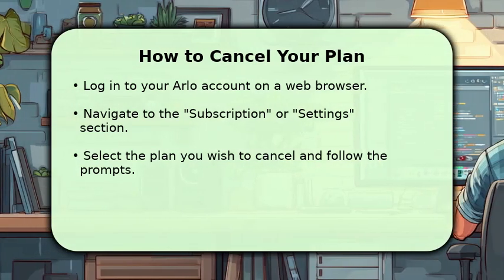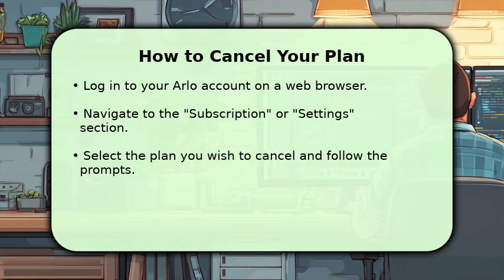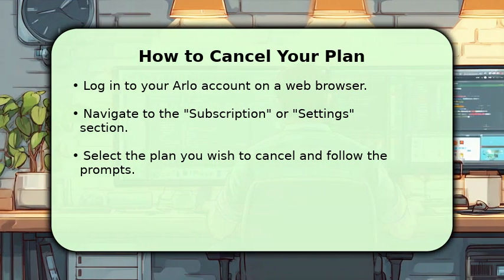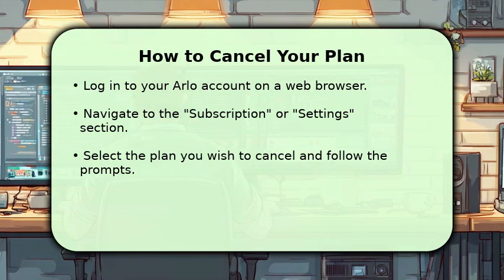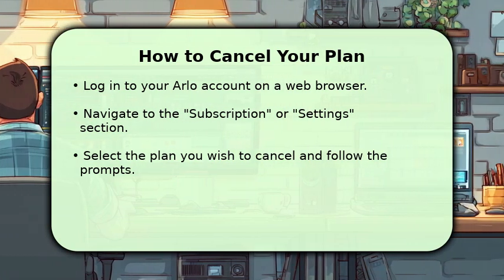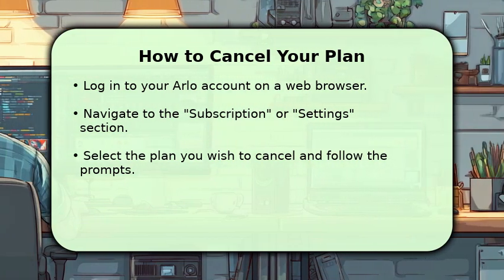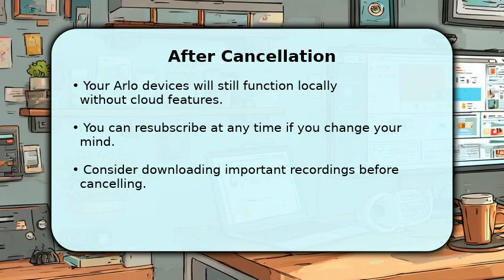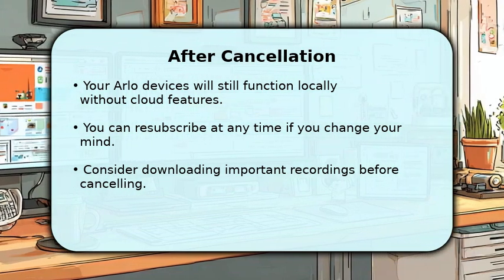How to Cancel Arlo Subscription Plan (Updated 2025)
▸ :^) Learn the easiest and most effective way to cancel your Arlo subscription plan. This comprehensive guide walks you through the step-by-step process of discontinuing your Arlo service, managing your account, and stopping recurring billing. Whether you're no longer using your Arlo devices or simply want to change your plan, this video will show you exactly how to end your Arlo membership without hassle. Avoid common pitfalls and ensure your cancellation is successful. Watch now to take control of your Arlo account!